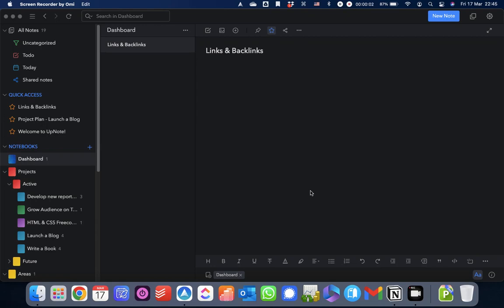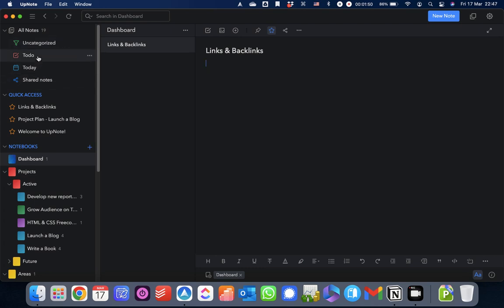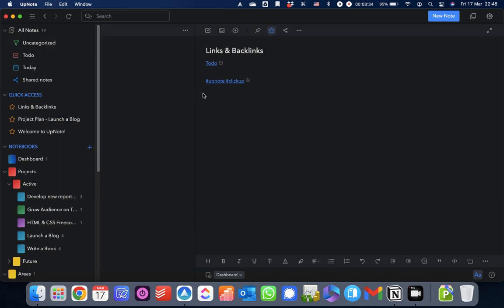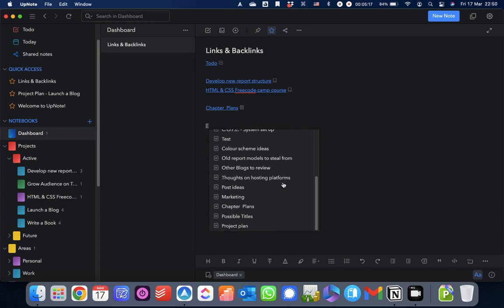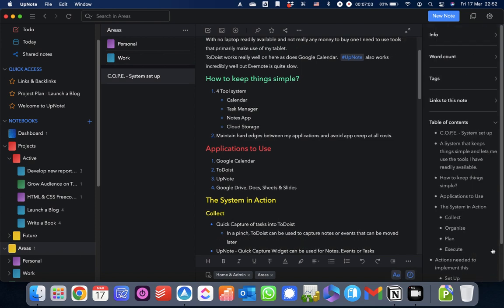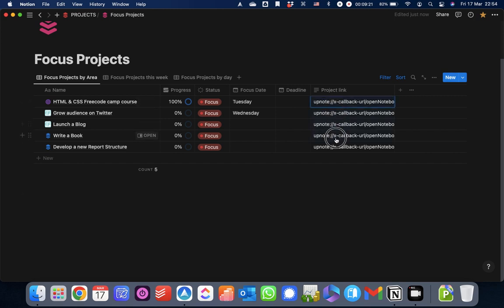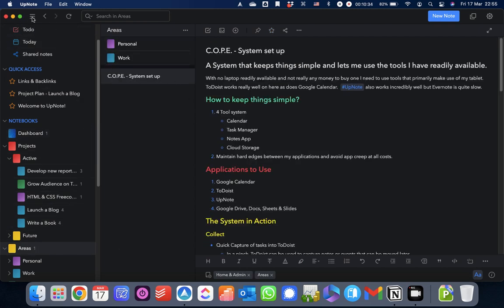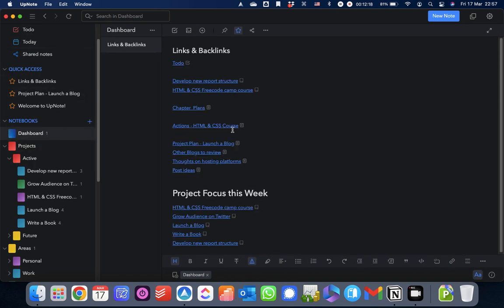Being Effective with UpNote - Ep 06 | Links, Backlinks and the Info Panel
UpNote is a fantastic application and this series will explore how to use the app to its full potential.

This episode takes us through the linking and backlinking features available in UpNote and has a quick look at the information panel for your notes.